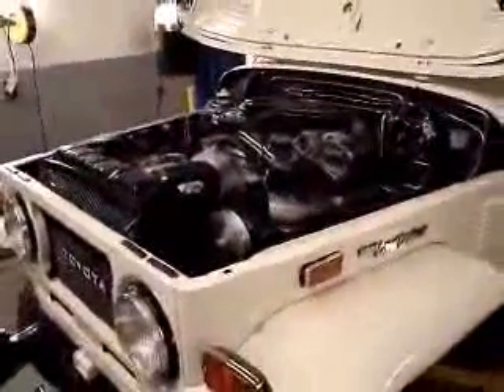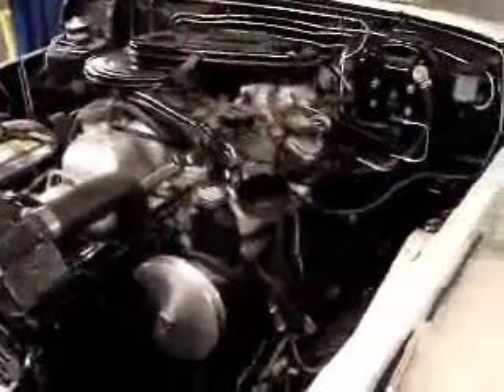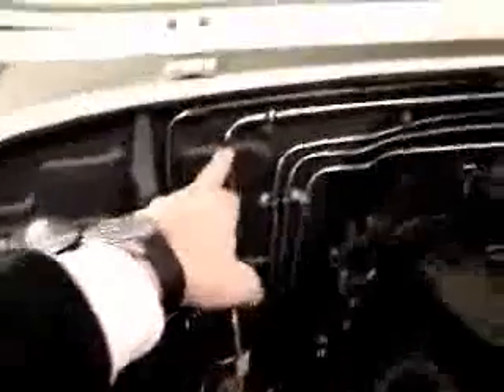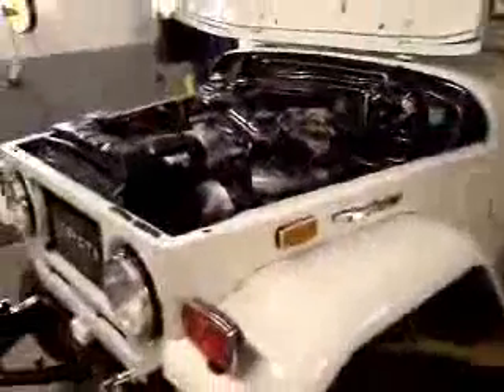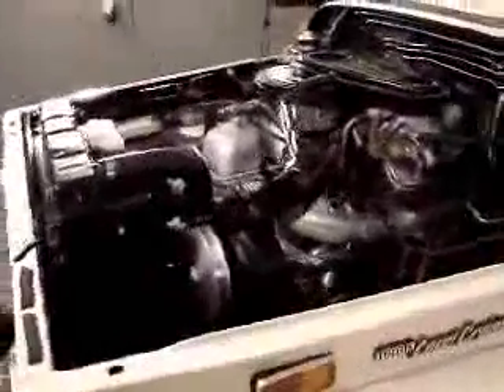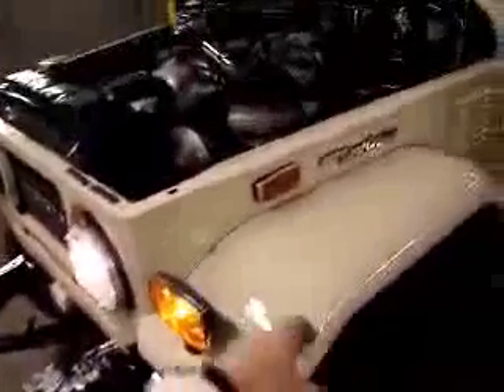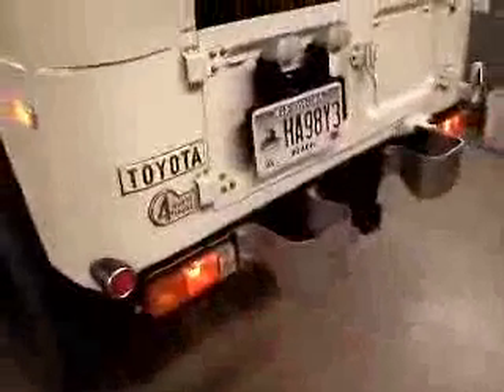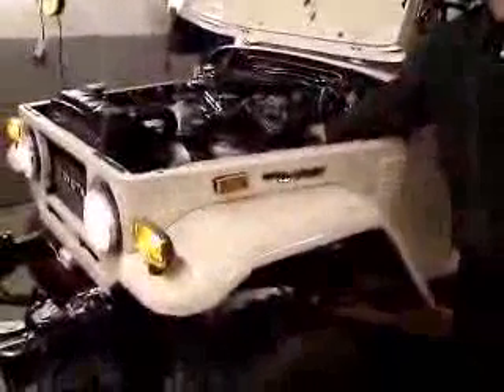Restoration 1974 FJ40 | Video 51